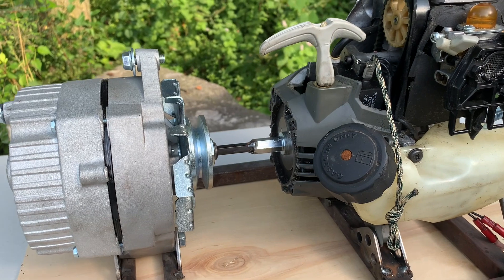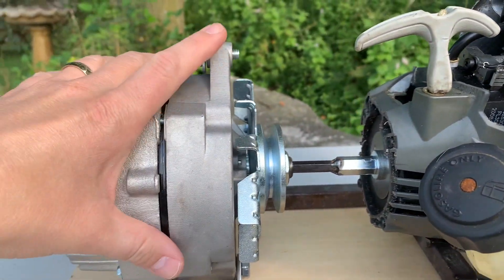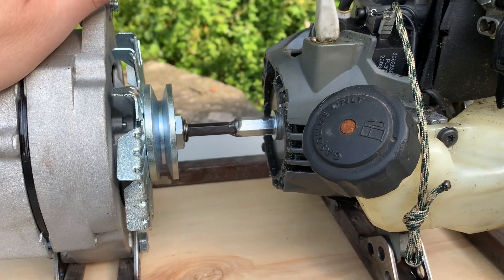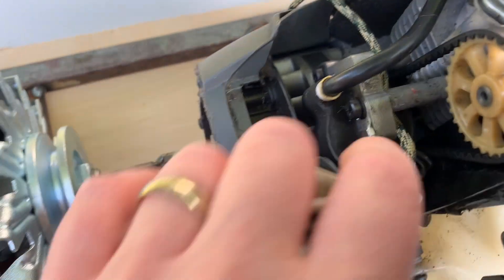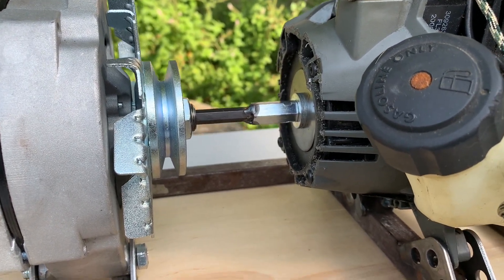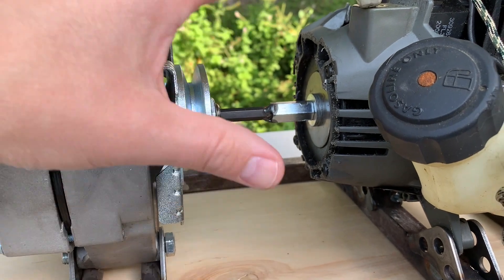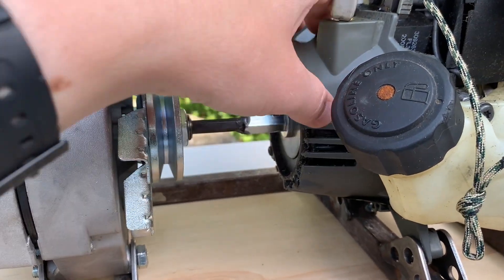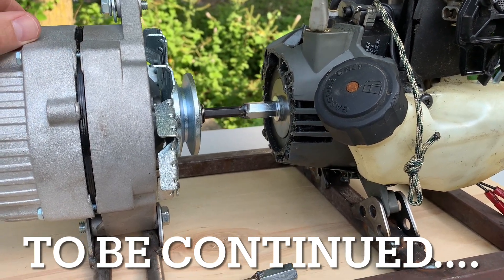DIY 12v Generator - Ryobi c430 String Trimmer (Part 2)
Part 2 of the DIY 12v generator project.  Mistakes were made, things did not go according to plan.